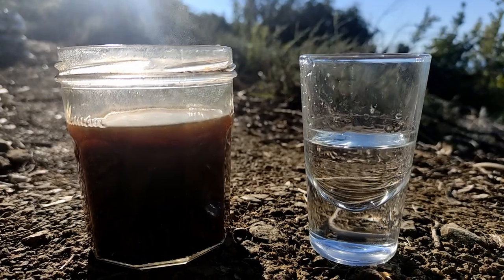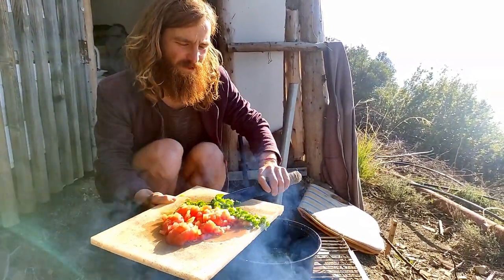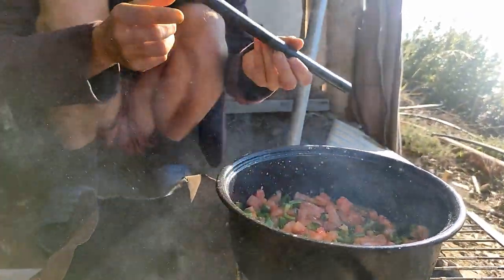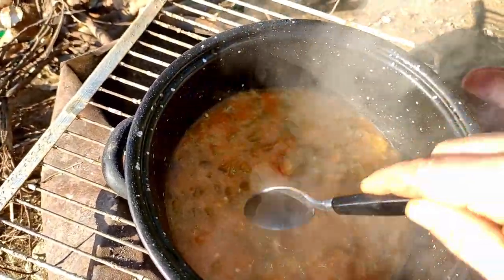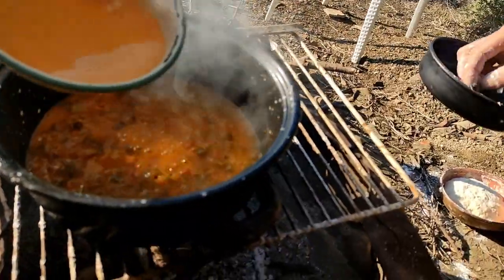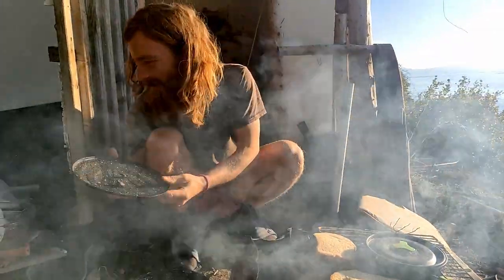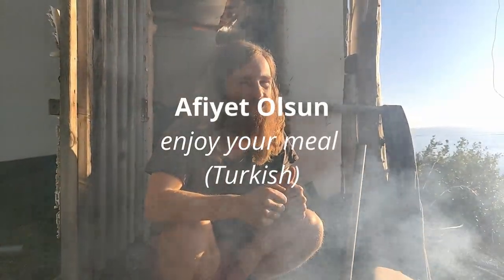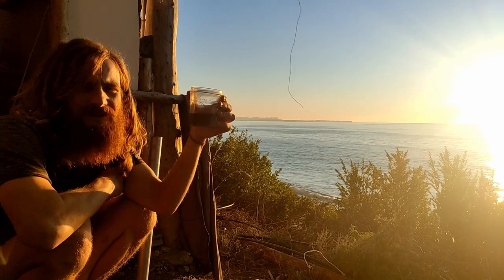[vlog] Cooking campfire menemen (Turkish breakfast) // Dandelion Seeds #14 [Albania, 2021]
There's nothing quite as unique as the Turkish breakfast food menemen. A mix of diced peppers and peeled tomatoes slow cooked until they melt and blended with a few eggs, this dish is best enjoyed eating by dipping bread into it. Mmmmmmmmm...

▼Dandelion Lakewood Links▼

▶Bitcoin (BTC): bc1qsx9k6qlnxt8vu0w273zffwjm3l89k66v5lufea

▶Bitcoin Cash (BCH): qz386z3txjcglv5dza0uu8u27t2hky3guuw9envf27

▶Litecoin (LTC): Lej8yDhWXh4DB5xsp5LifK1RXTC2trBvi5

▶Ethereum (ETH): 0x31c150E37d698A3fBA1B1832FE877644A2Fd8B8a

▶Dogecoin (DOGE): D6DGWuHhCK9JHdLPfPXxaAh1Bgu5X2wS5N